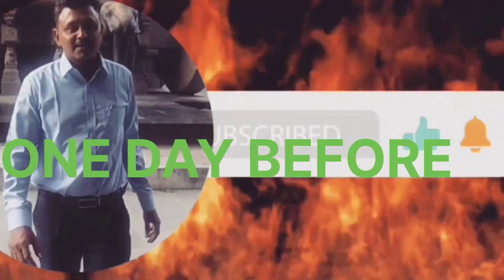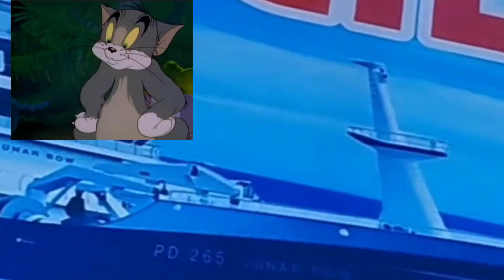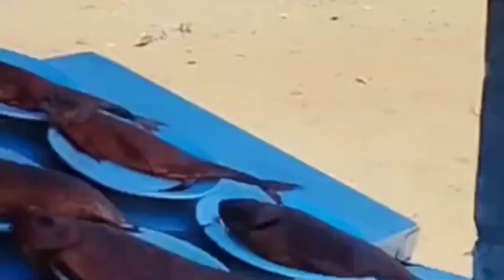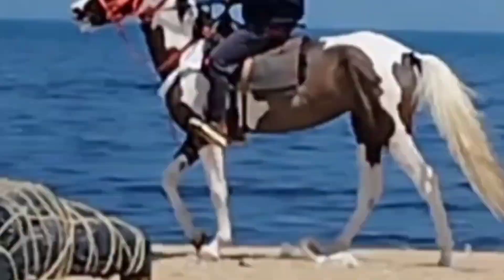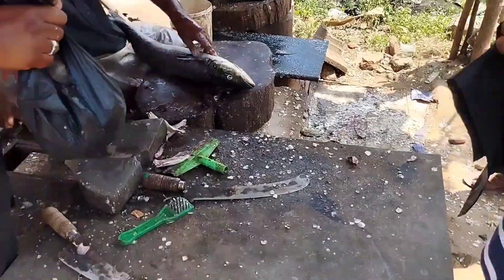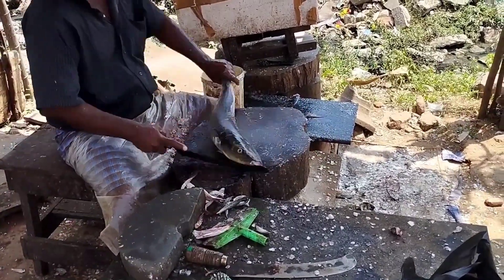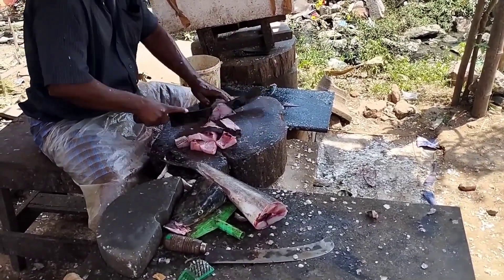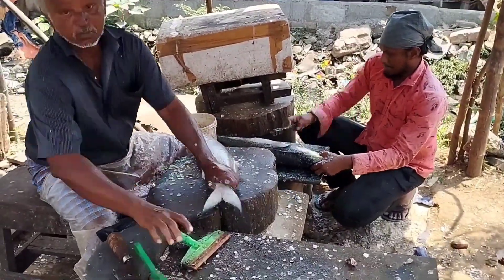Beautiful beeach and fish fry fillet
follow us @ PIEDPIPPER and BAKIRA in utube and in insta as waltervetrivel41 and in facebook as Rajesh.off If u like Support us @ and follow us @ Subscribe it's free 😉 Hope u Subscribed and Showed ur Support! Thanks